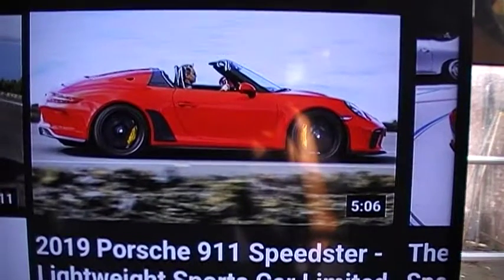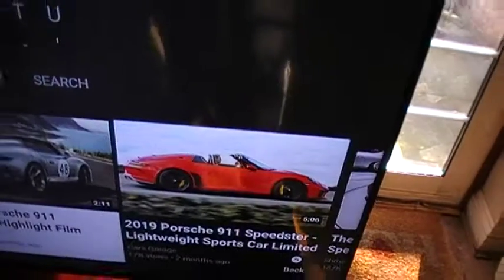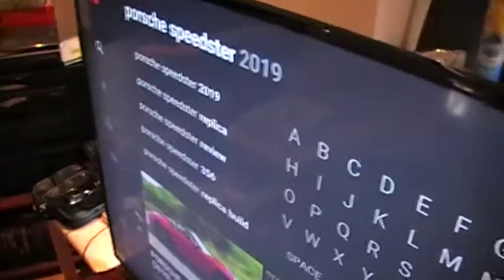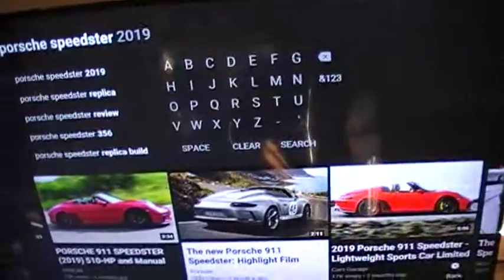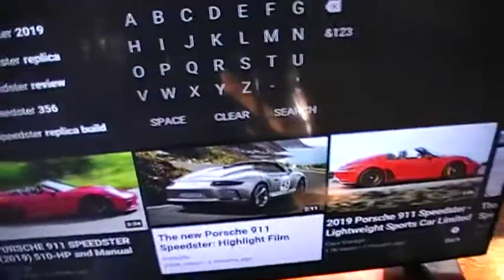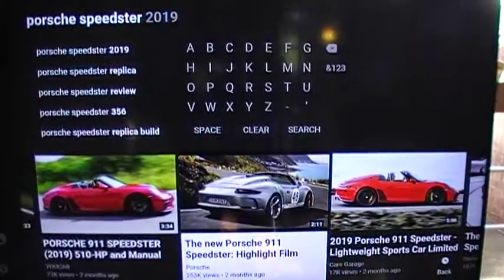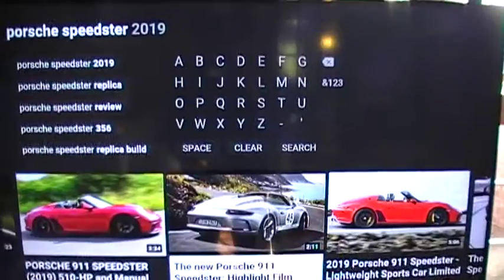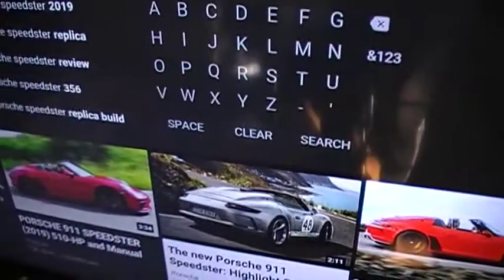2019 PORSCHE 911 SPEEDSTER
Entertaining videos about innovations in technology and reviews about existing favorites. A Big Thank You! to all my Young Drivers! thank you for your support you guys are totally awesome!!